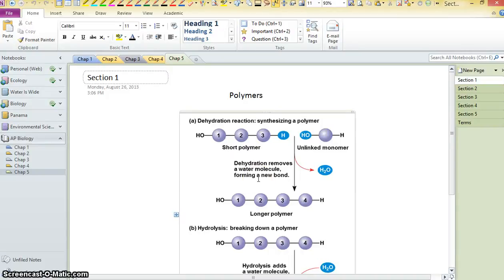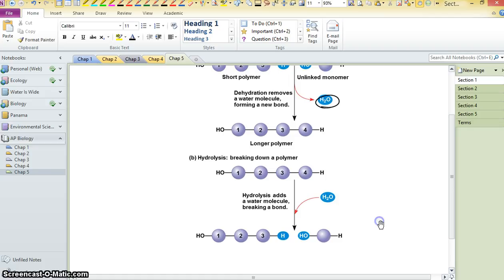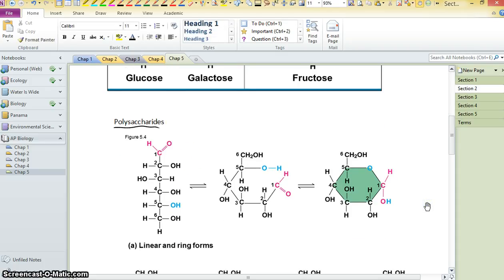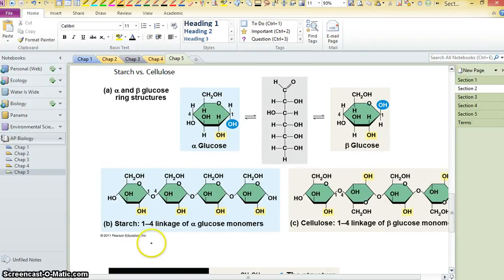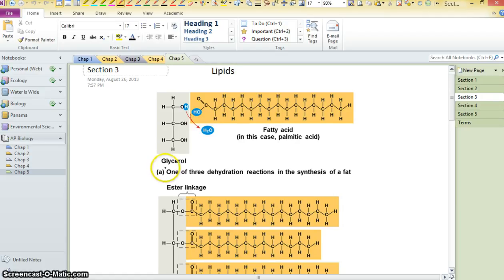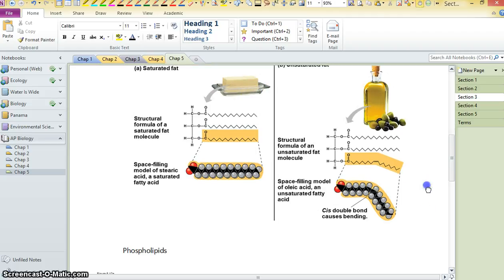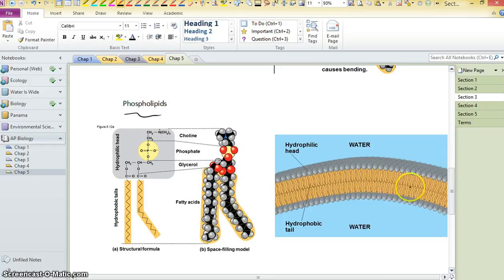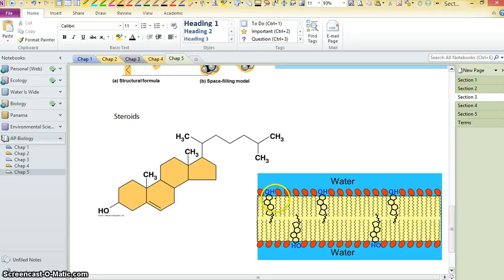AP Bio Chap 5 Video 1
Discussion of chapter 5, macromolecules